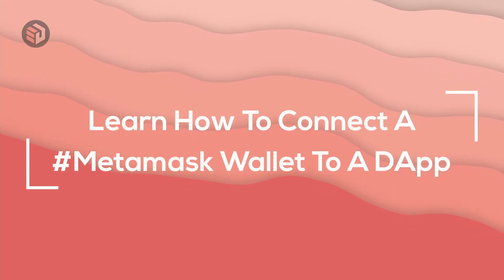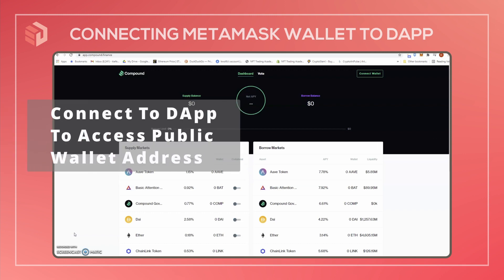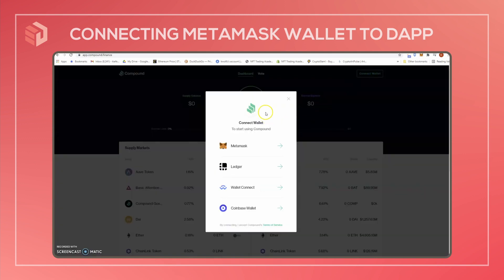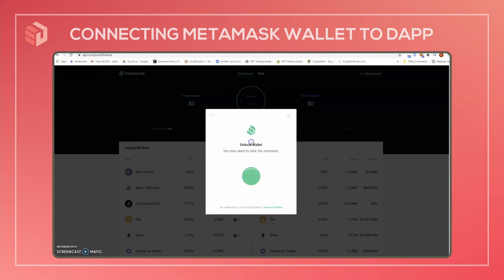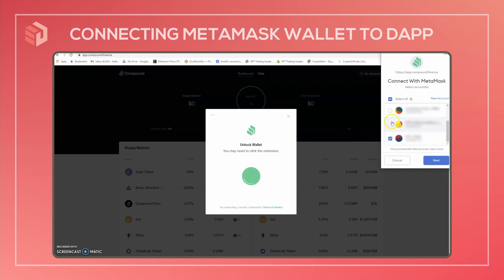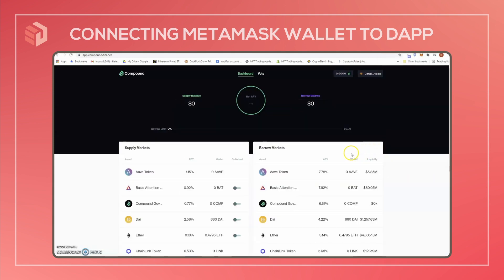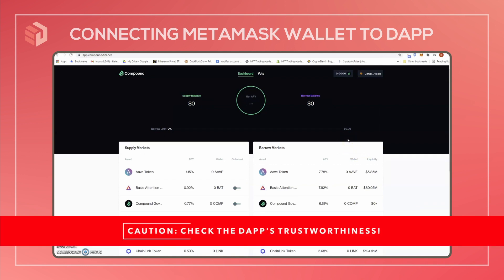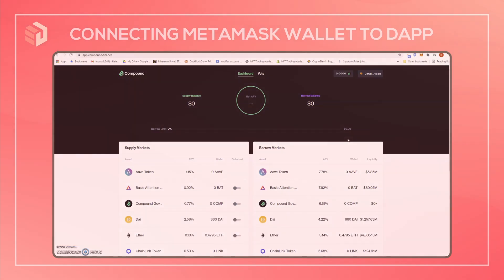EP 6 | Learn How To Connect Metamask Wallet To DApp | How to DeFi With Kiefer Zang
NEW SERIES. We're spending money to teach you. Hope you like this new series.

New series alert! Many of you have been asking "ok, I have the knowledge of this protocol. How in the world do I use it?" And this series is for you. Introducing our new team member, Kiefer Zang, who will be showing you weekly videos of how to use these protocols.

In this video, learn how to connect your Metamask Wallet to DApps! Be sure to use only trusted sites for all transactions!

2) [Textbook] The Economics and Math of Token Engineering and DeFi